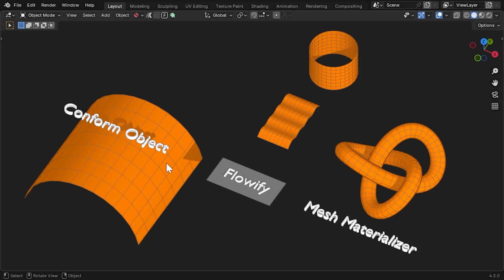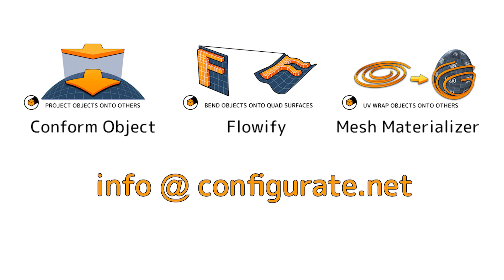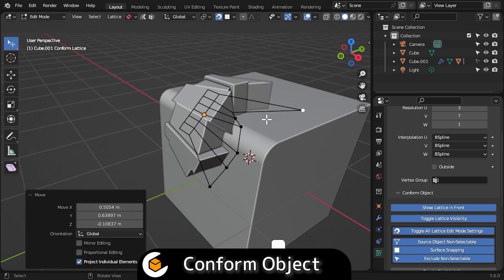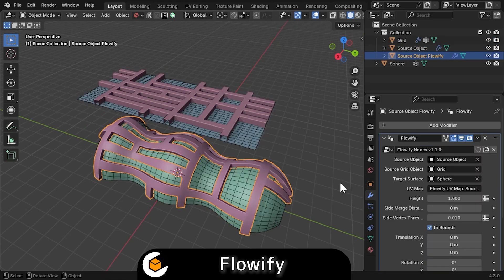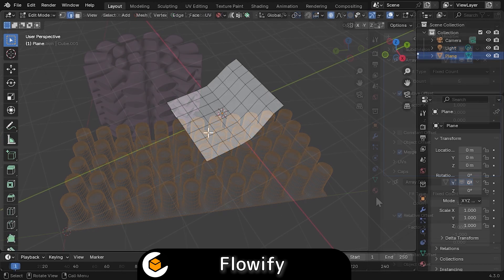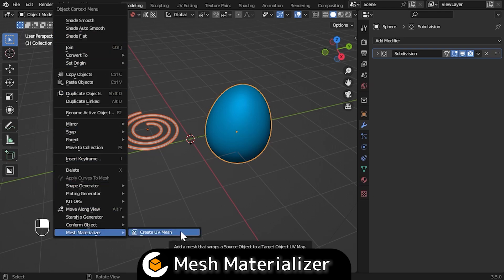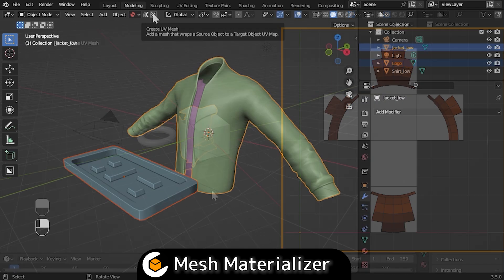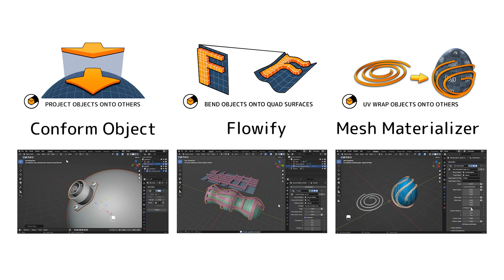Conform Object, Flowify, or Mesh Materializer - which is best for you?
Compare the key differences between Blender's Conform Object, Flowify, and Mesh Materializer add-ons.

⏱️ Video Timestamps:
00:49 - Conform Object
01:56 - Flowify
03:22 - Mesh Materializer